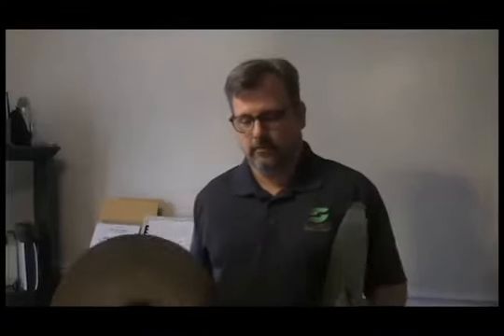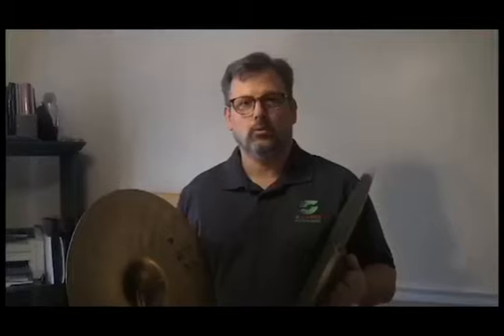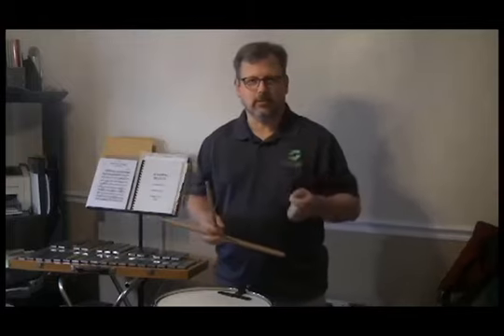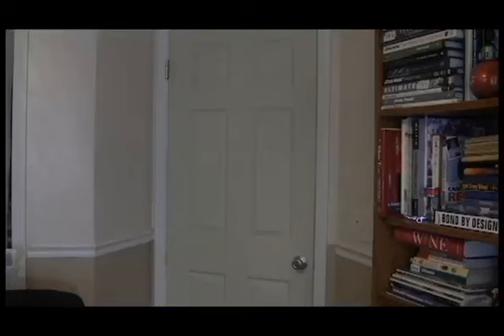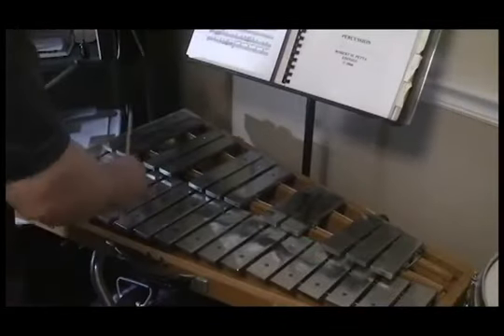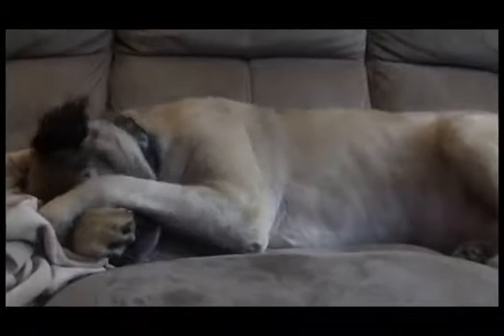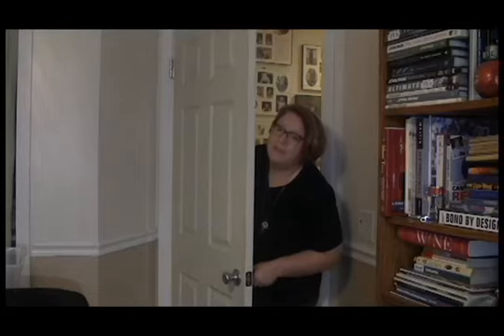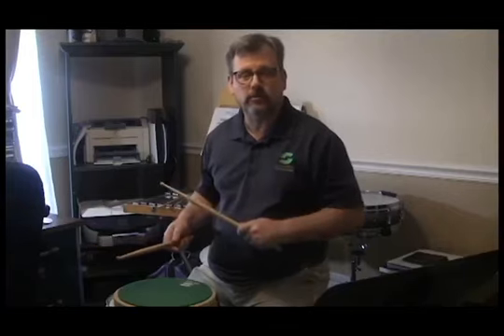BSO at Home: Principal Percussionist Kirk Gay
Principal Percussionist Kirk Gay shares his practice routine, to the delight of his family and neighbors.